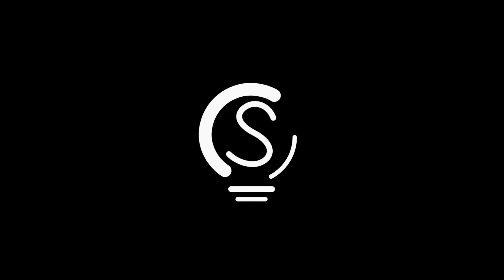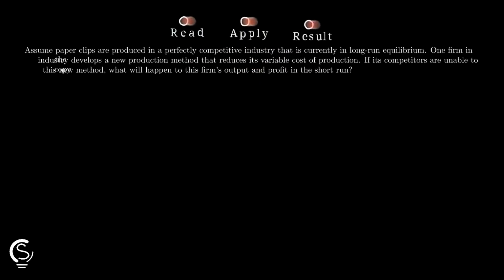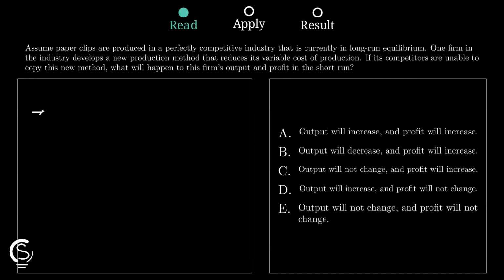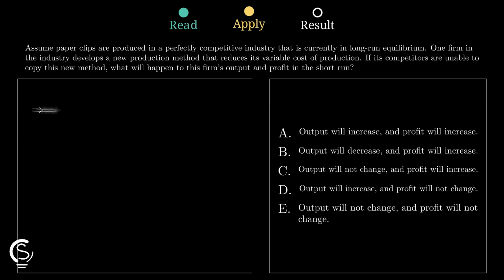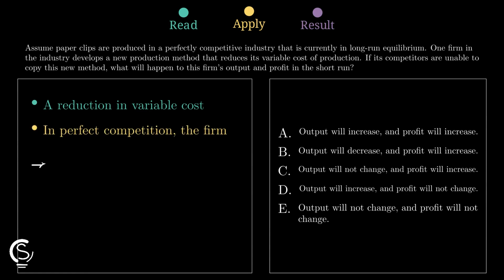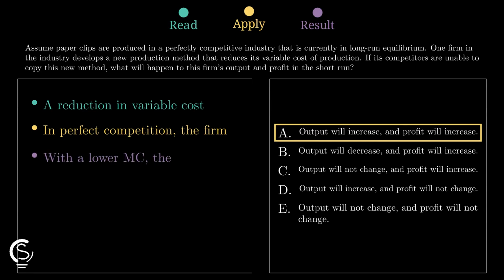2022 AP Micro MCQ Question 41 - Perfect Competition Variable Cost Shift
Detailed step-by-step solution for the 2022 AP Microeconomics MCQ Question 41 focusing on Perfect Competition Variable Cost Shift. We analyze how a reduction in variable costs for a single firm in a perfectly competitive industry impacts its individual output and profit levels in the short run. Assume paper clips are produced in a perfectly competitive industry that is currently in long-run equilibrium. One firm in the industry develops a new production method that reduces its variable cost of production. If its competitors are unable to copy this new method, what will happen to this firmâ s output and profit in the short run? This video explains why a lower marginal cost (MC) leads to higher output where P=MC and how the decrease in average total cost (ATC) results in positive economic profit. Want more AP practice?